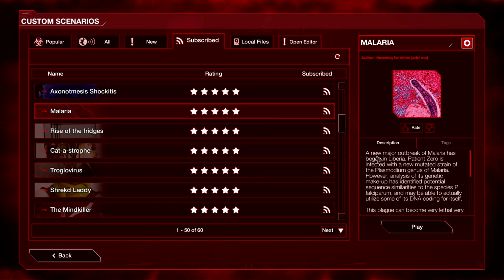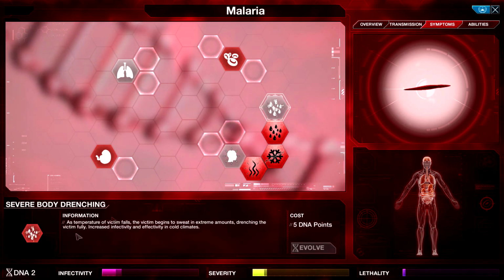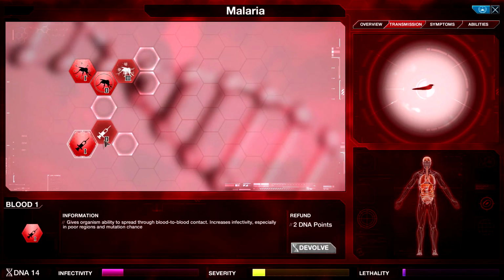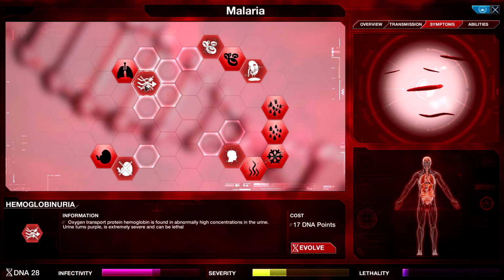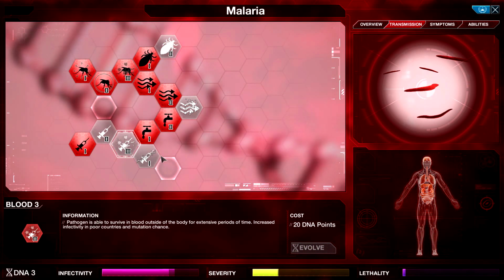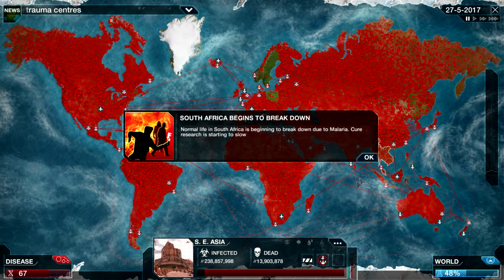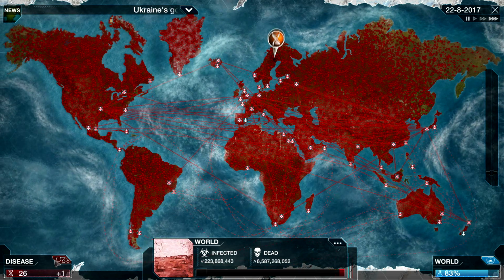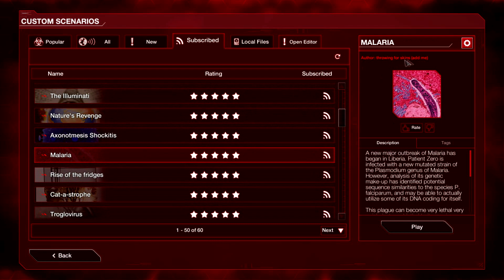Plague Inc. Custom Scenarios - Malaria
These parasitic protozoans just got an upgrade.